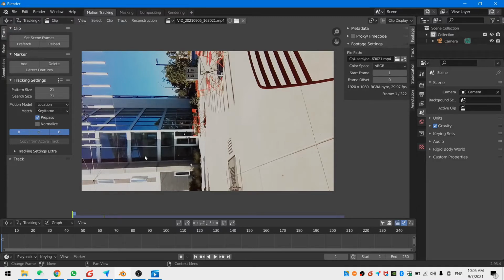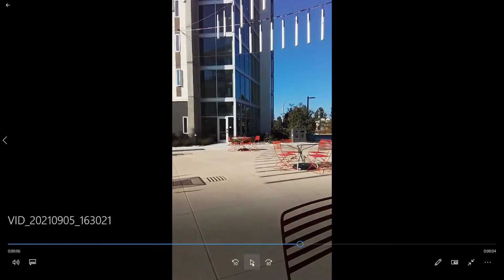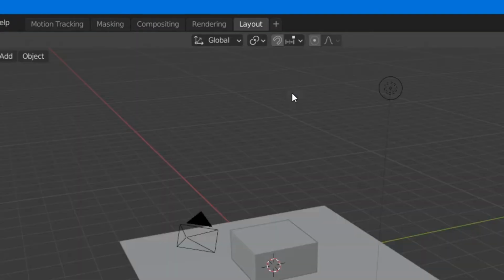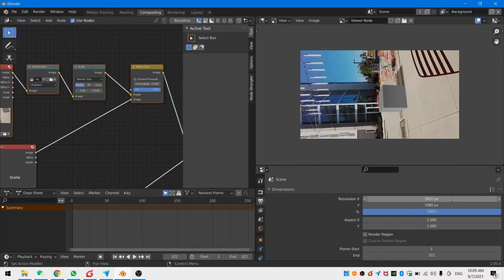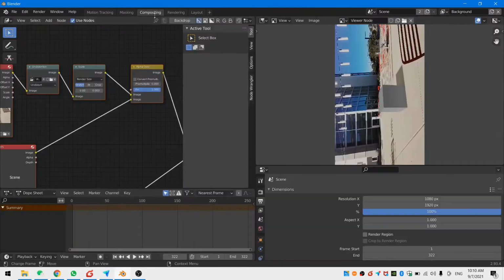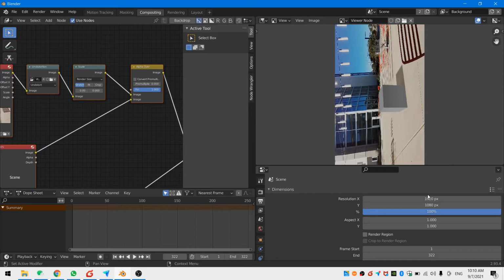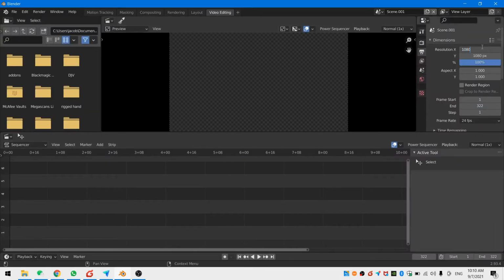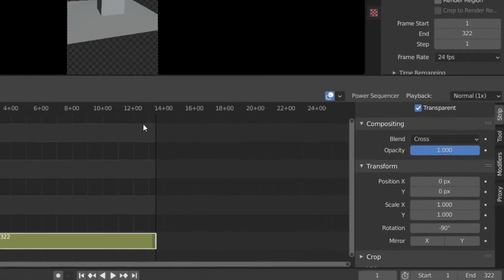How to Track Vertical Video in Blender 2.93 (no addons)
This video is a simple workaround on how to take vertical video, track it horizontally, then export the tracked and comped footage using a new scene all from the same blend file.

HEY YOU! You are a wonderful person. Just relax... it will be ok. Take a second and breath!